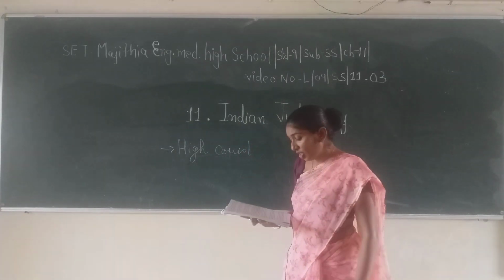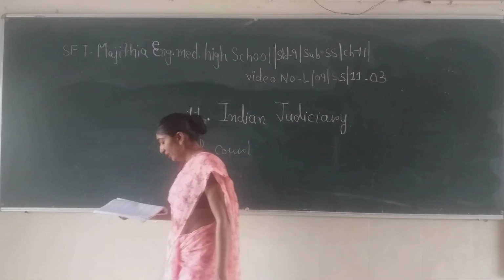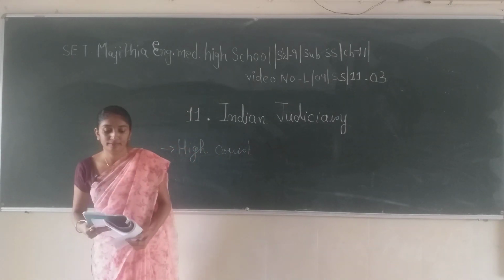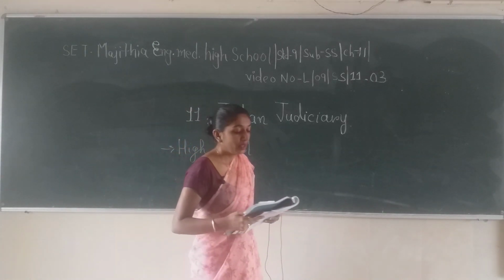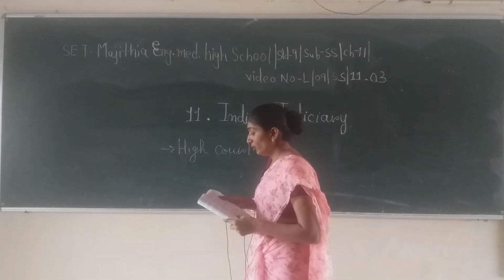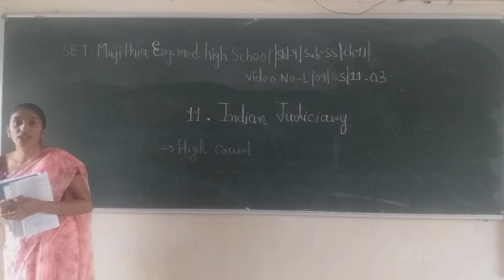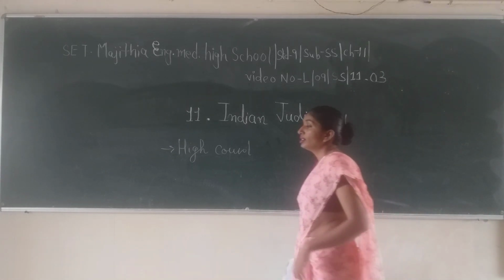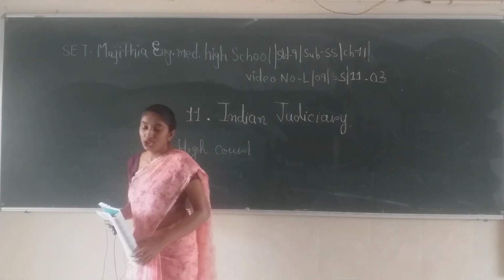SET - L/09/S.S/11.03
SET - MAJITHIA ENG. MED. HIGH SCHOOL – STD. – 09 – SUBJECT – S.S – CHAPTER - 11.03